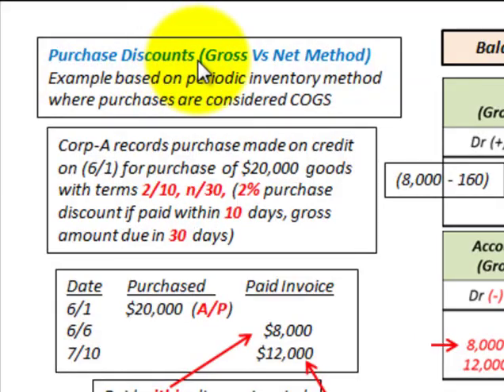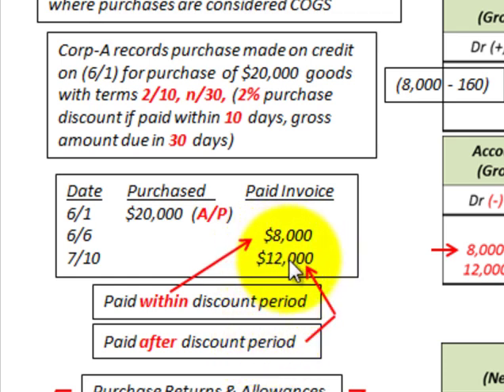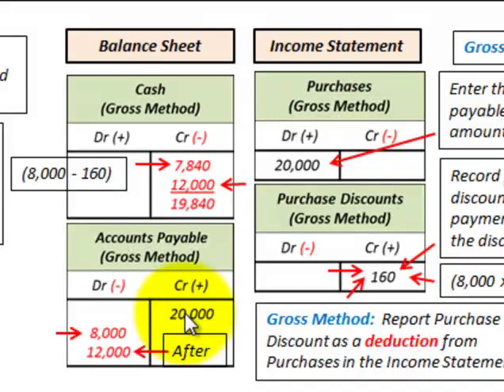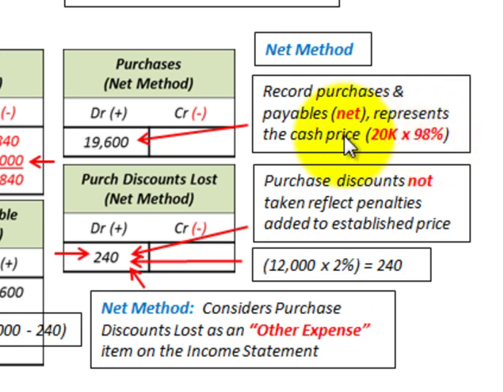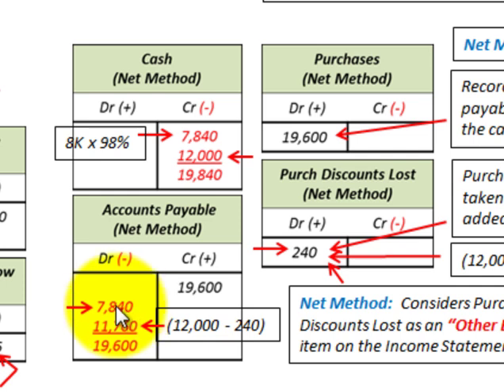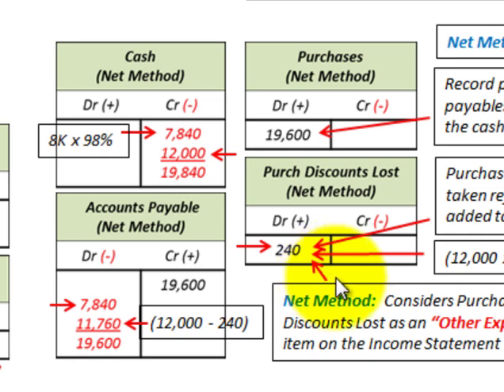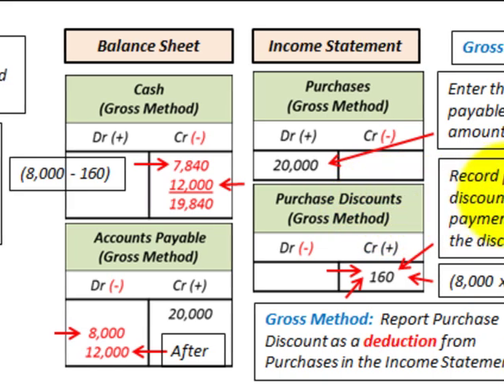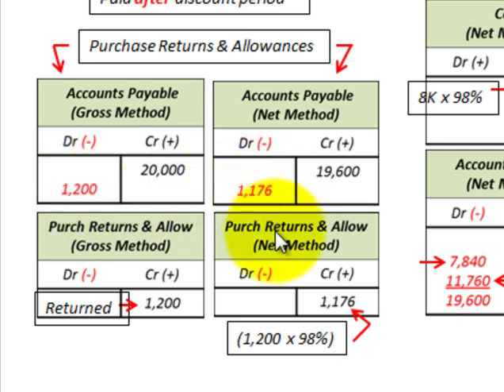Purchase Discount (Net Method Vs Gross Method) Cash Discounts On Inventory Purchases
Accounting for purchase discounts (gross discount method versus net discount method) and purchase returns and allowances, example is for recording a purchase made on credit on for purchase  of $20,000 goods with terms 2/10, n/30, (2% purchase discount if paid within 10 days, gross amount due in 30 days), for the (1) gross method, enter the purchase and payable at the gross amount, record purchase discount only when payment is paid within the discount period and report purchase discount as a deduction from purchases in the Income Statement, for the (2) net method, record purchases and payables (at net amount assumming full discounts are taken), represents the cash price, purchase discounts not taken reflect penalties added to established price and considers purchase discounts lost as an "Other Expense" item on the Income Statement, purchase returns and allowances are recorded in the same manner gross and net amounts, detailed accounting example by Allen Mursau